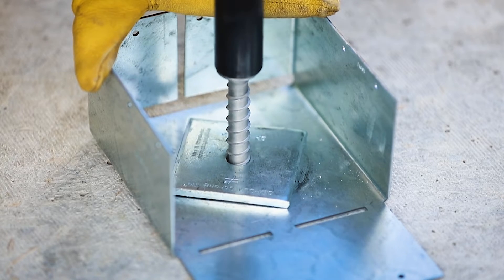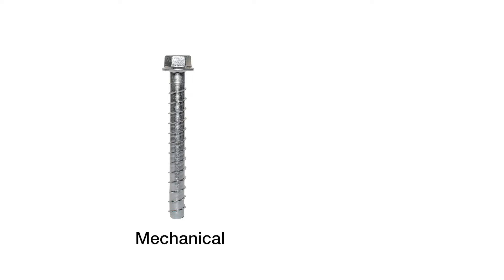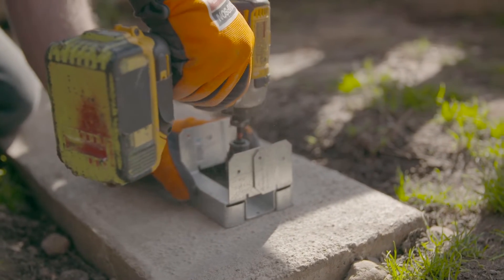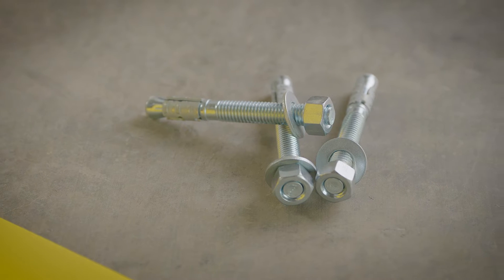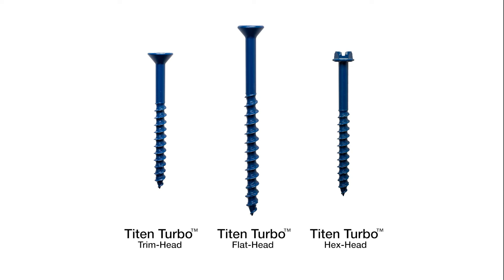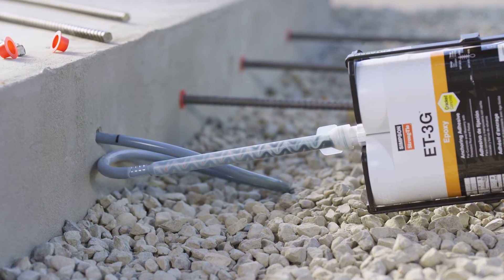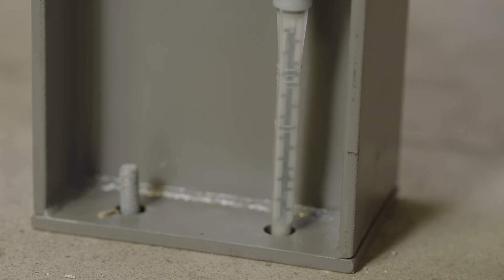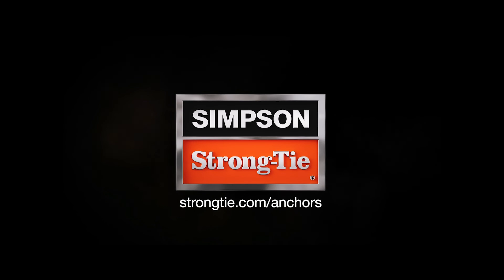Understanding Mechanical Anchors and Concrete Adhesives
When it comes to anchoring into concrete, Simpson Strong-Tie offers a full array of mechanical and adhesive anchors for concrete and masonry applications. Our anchor systems have passed the high performance and quality standards that are expected of Simpson Strong-Tie – and include the trusted level of service you've come to rely on.

Featured Products:
Mechanical Anchoring Products: